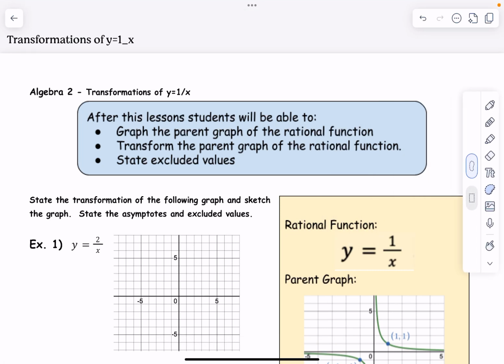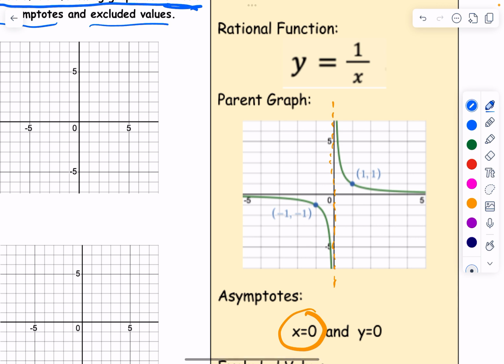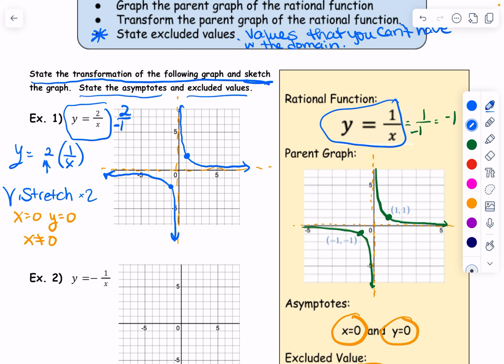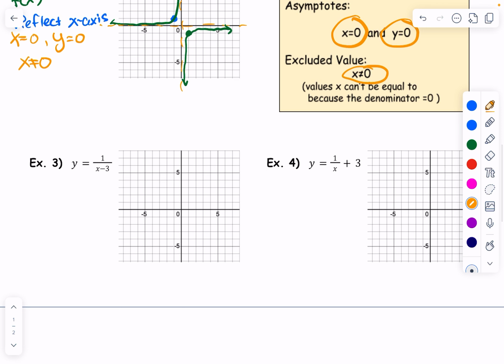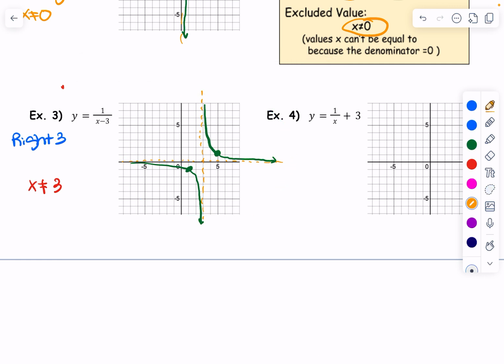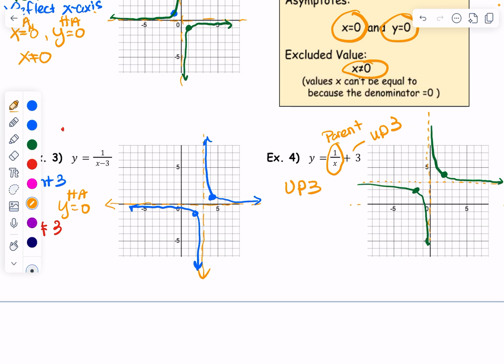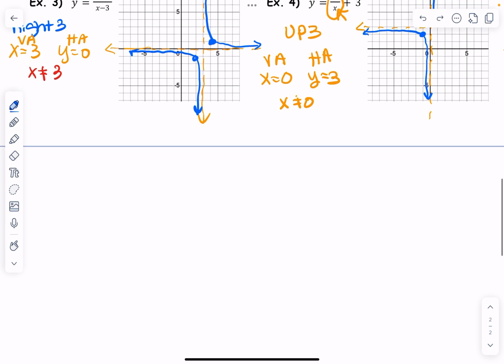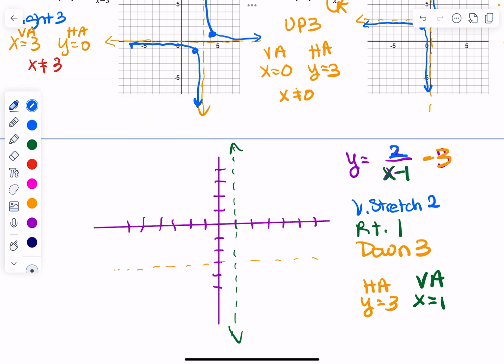Algebra 2- Transformations y=1/x